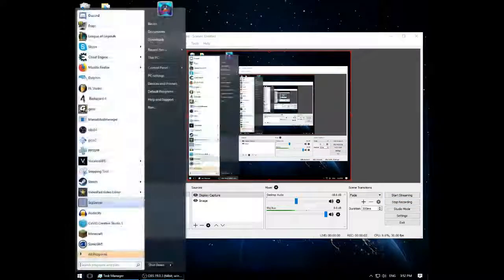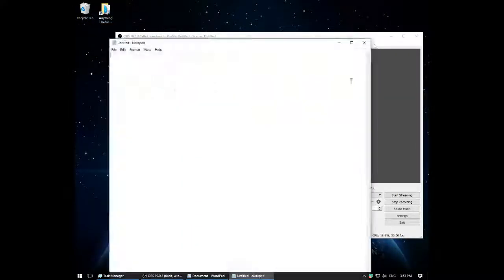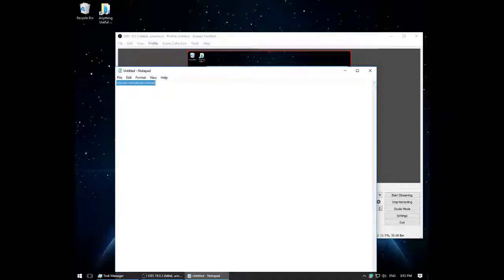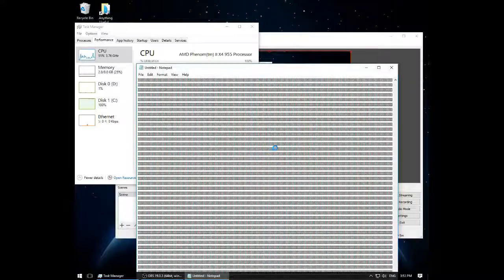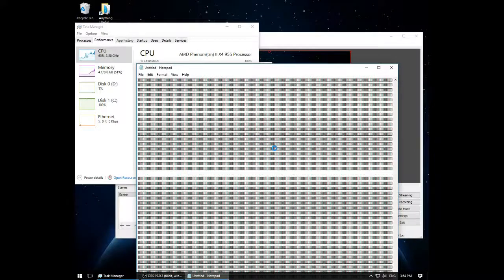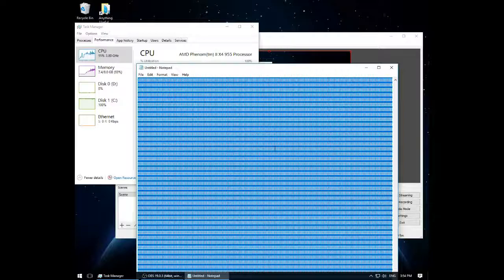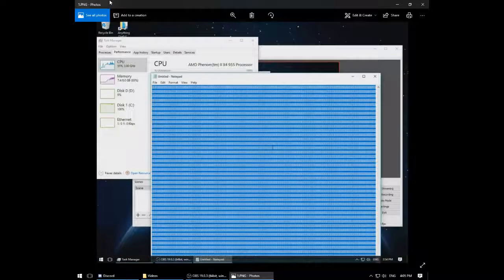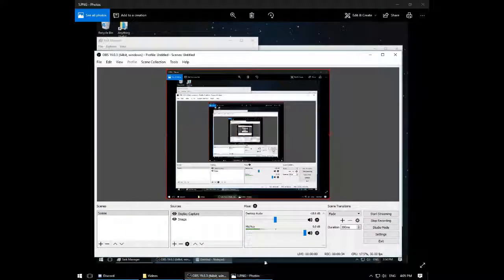How to take up all of your computer's RAM with only Notepad (Meme Video)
Short meme tutorial on how to basically crash your computer using only Notepad.

PSN: bacon6871
Steam: Bacon6871